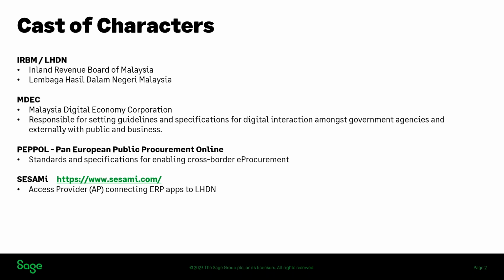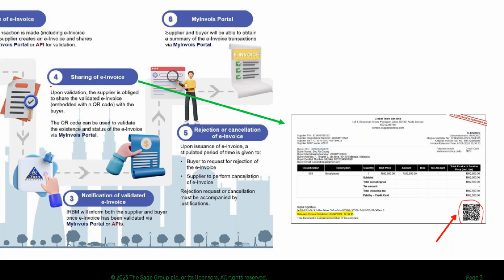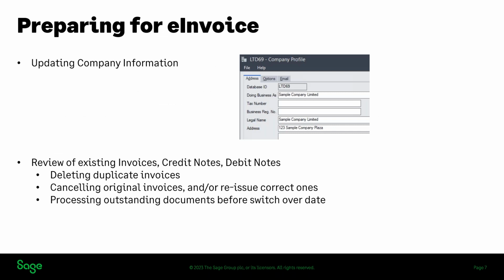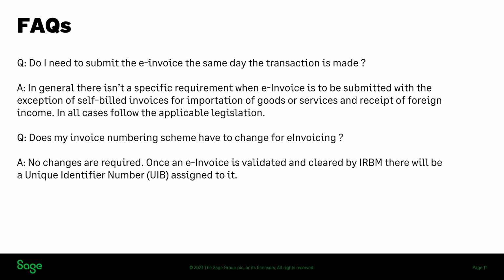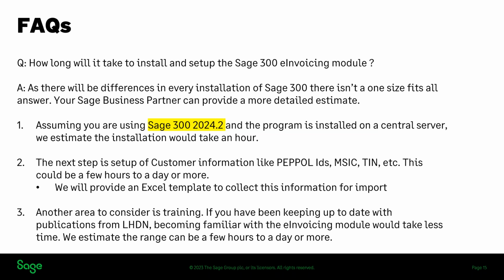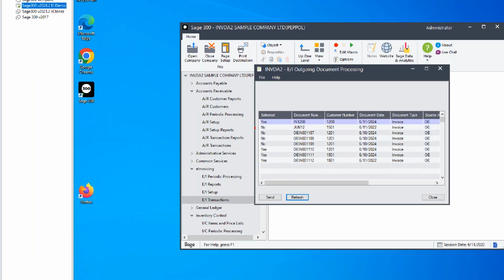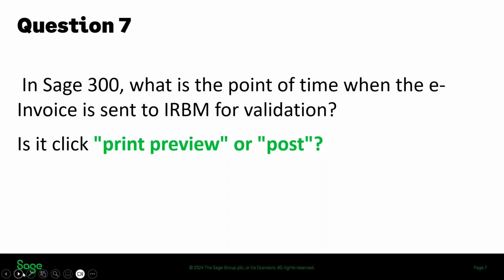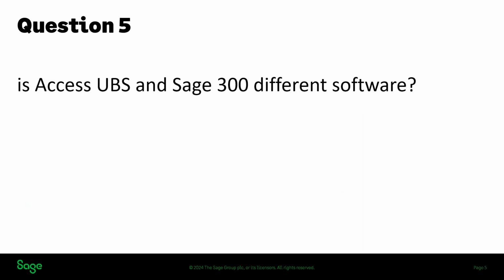Navigating Malaysia's E-Invoicing Mandate with Sage 300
This session will equip you with the knowledge and tools to seamlessly integrate e-Invoicing into your business processes, ensuring you're compliant and positioned to capitalize on this digital shift's efficiencies.

What’s in it for Sage 300 Customers:
• Latest Changes to Sage 300 for MY e-Invoicing
• Preparation for e-Invoicing
• FAQs on the e-invoicing Process